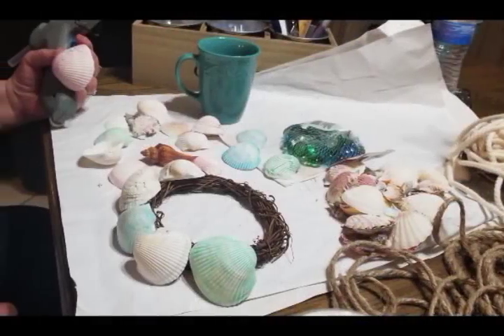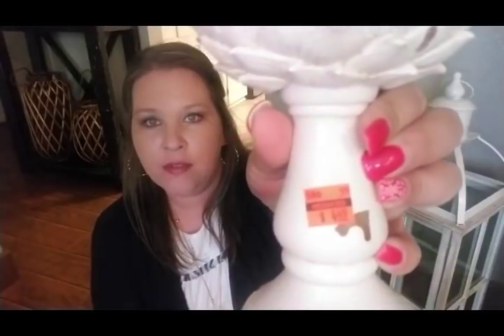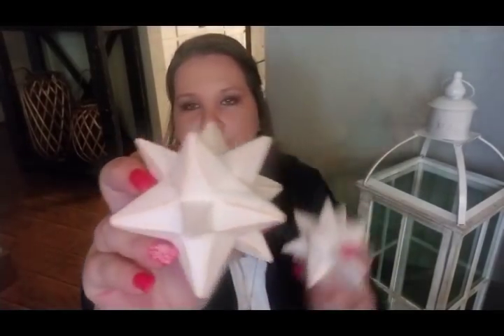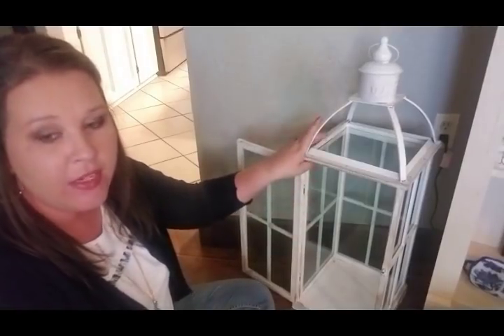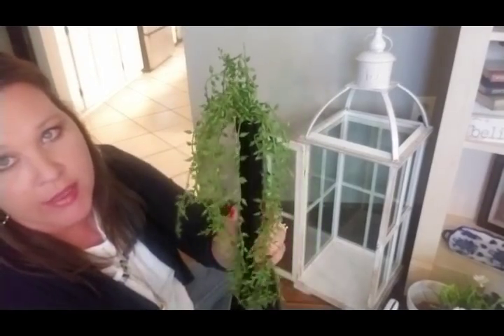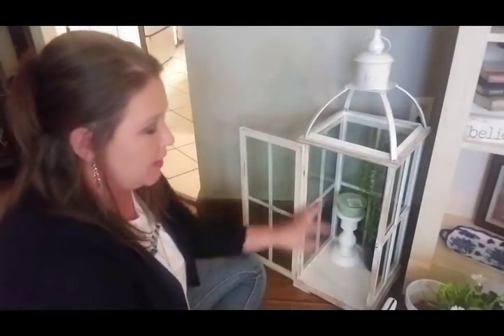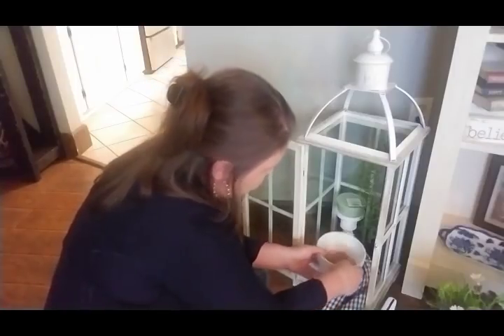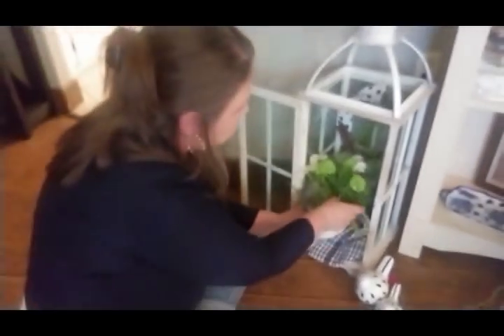Summer Garden Lantern!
Hi every one! I am back with a quick little video showing how I style my large lantern for summer. The lantern reminded me of a green house so I wanted to decorate it with that summer garden greenhouse feel. I hope you enjoy this video!